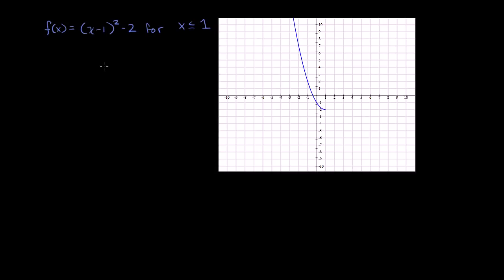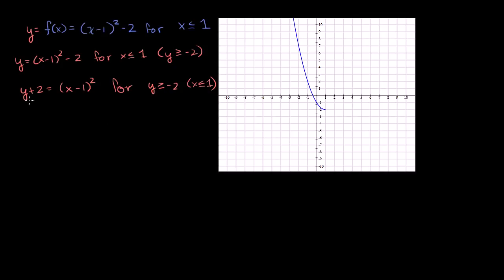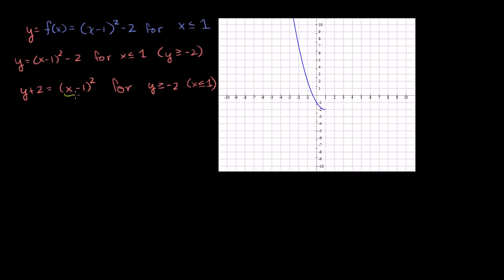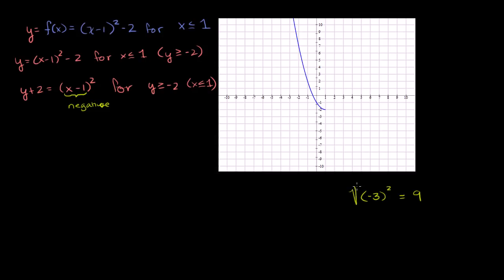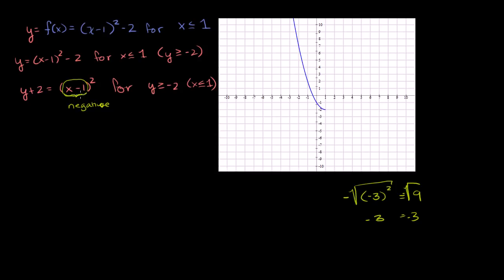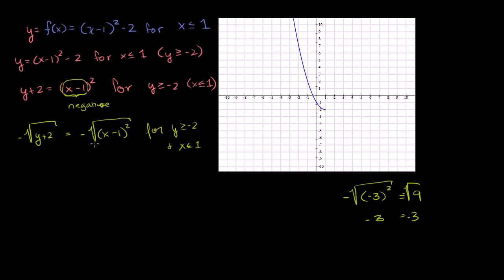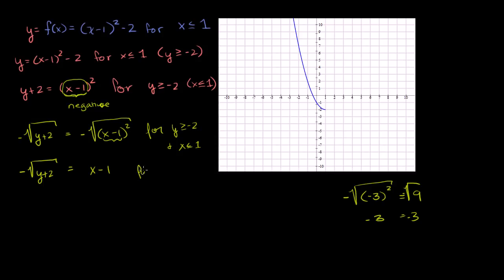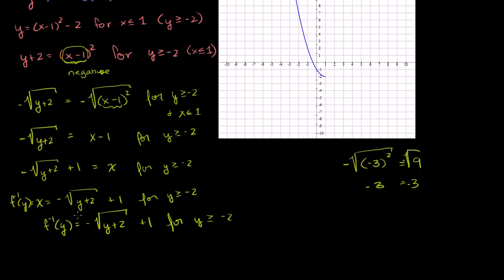Function inverses example 3 | Functions and their graphs | Algebra II | Khan Academy